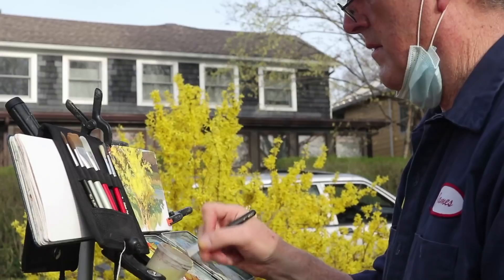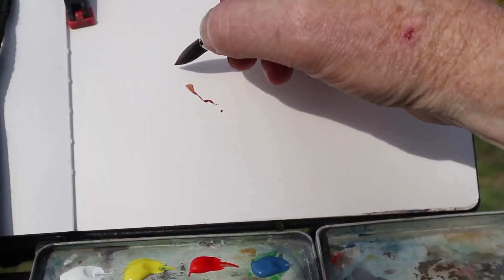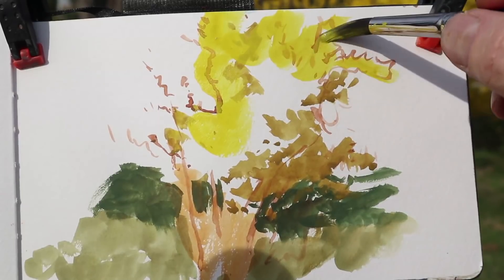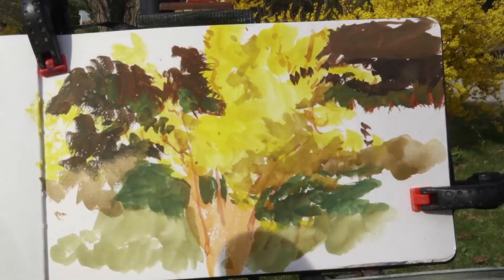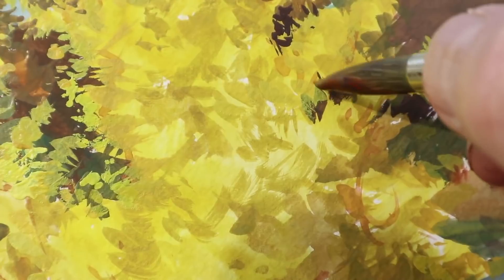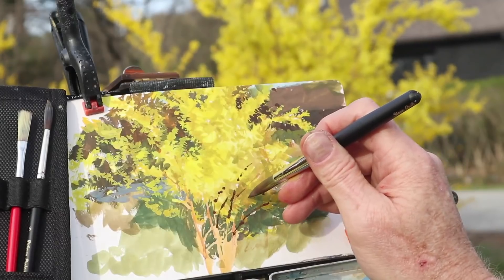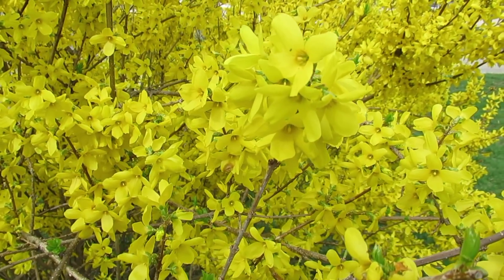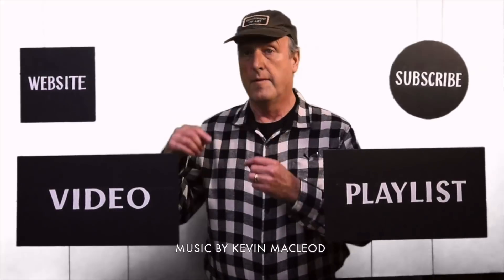Painting Forsythia Flowers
James Gurney paints the flowers of a forsythia shrub using  a limited palette of watercolor and gouache. He starts by capturing the overall gesture and silhouette of the whole plant and then subdivides the mass into smaller flower shapes.

ART SUPPLIES:
White gouache (gouache)
Cadmium yellow (watercolor)
Cerulean blue (gouache)
Scarlet pyrrol (watercolor)
Burnt sienna (watercolor)
Water cup
Watercolor sketchbook
Short-handled travel brush set